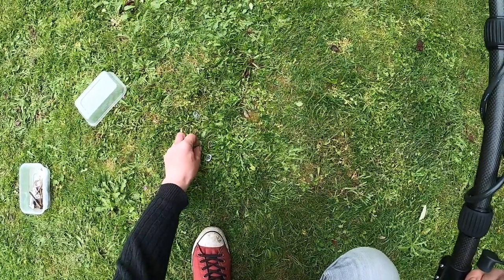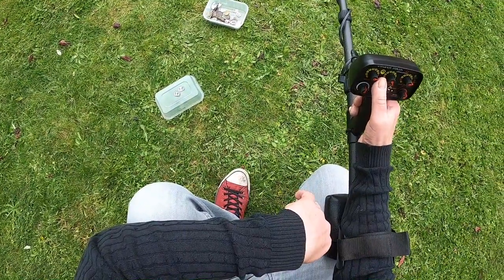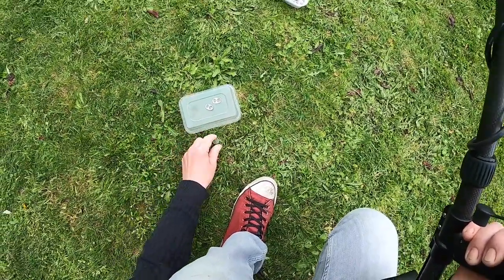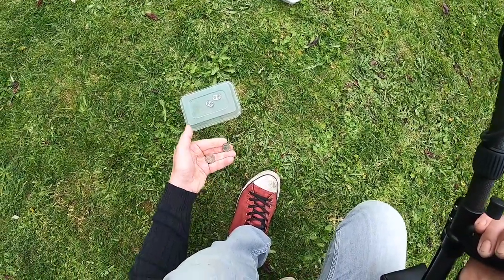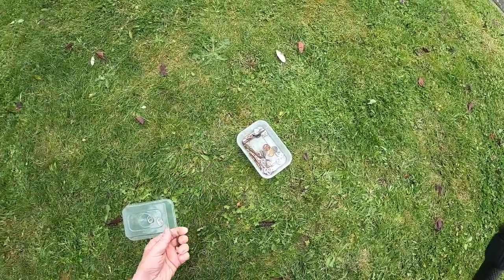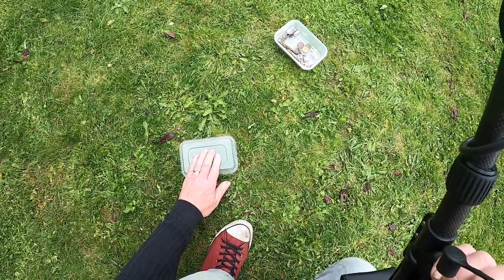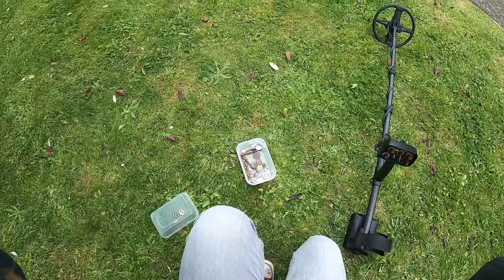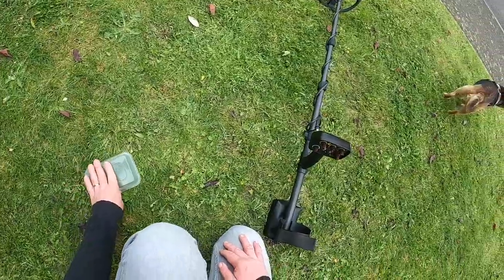Golden Mask 4WD Pro Unmasking In Pull Tabs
In this video I'm seeing how the machine handles discriminating out pull tabs and it's a ability to still see non-ferrous targets next to under and below pull tabs. I personally wouldn't discriminate out anything other than iron, the Golden Mask won't pick up small non-ferrous items discriminating this high up the scale.